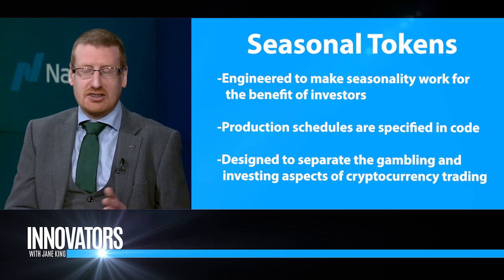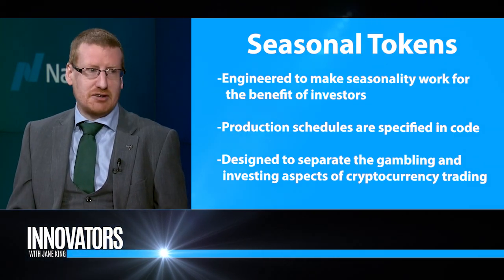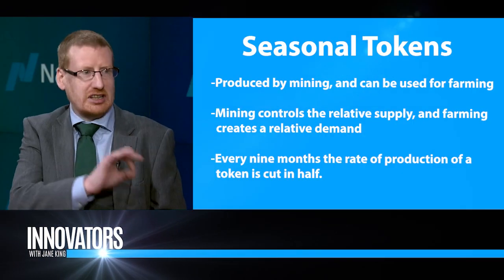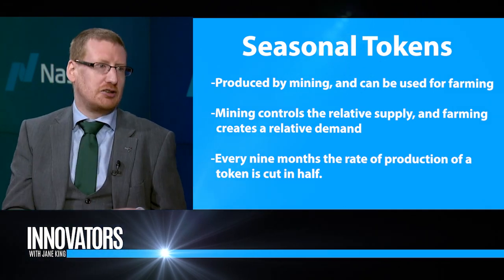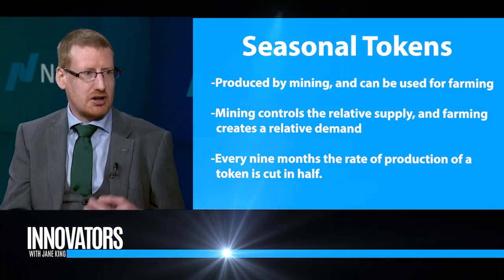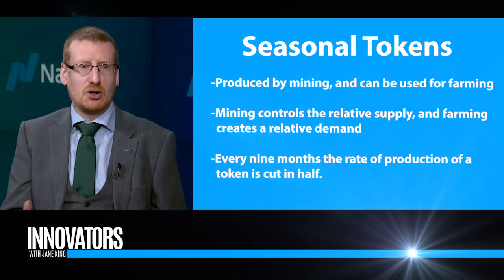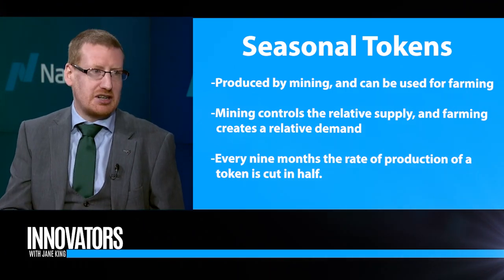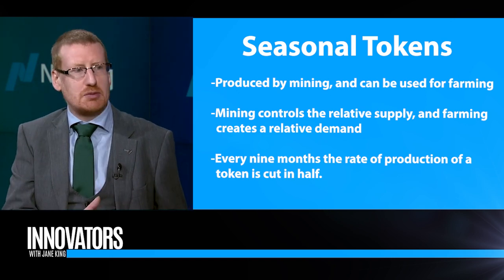Seasonal Tokens: 1st crypto designed to make cyclical trading profitable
(FROM COMPANY WEBSITE)

Seasonal Tokens
Protect your funds and grow your wealth over time
The first crypto designed to make cyclical trading profitable

Increase your holdings over time without spending more
Reduce the effect of the economy on your investments
Feel safe without worrying about rug pulls

The first multi-token project using proof-of-work
There are four tokens, Spring, Summer, Autumn, and Winter. They've been designed to rise in price relative to each other in a predictable sequence. Spring tokens will tend to rise in price, then Summer, Autumn, Winter, and Spring again.

The prices of the tokens relative to each other are driven by supply and demand. There's a supply from mining, and a demand from farming. Once every nine months, the rate of production of a token halves, and the cost of production doubles. It goes from being the cheapest to produce, to being the most expensive. Then it goes from being the least valuable for farming, to being the most valuable.

This combination of seasonal supply and seasonal demand provides the pressure on the prices of the tokens relative to each other that makes them increase in a predictable sequence. If you trade the tokens in a cycle, you'll end up with more than you started with.